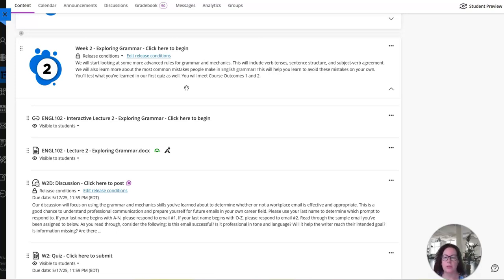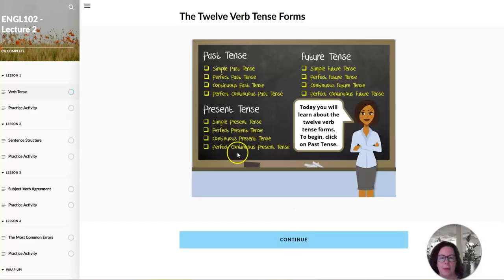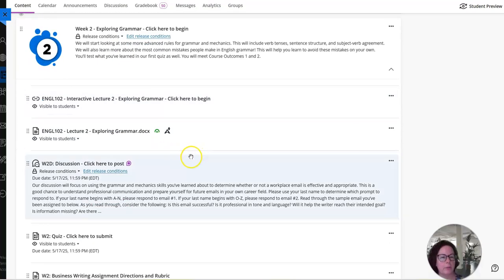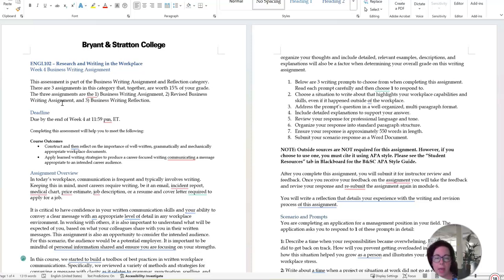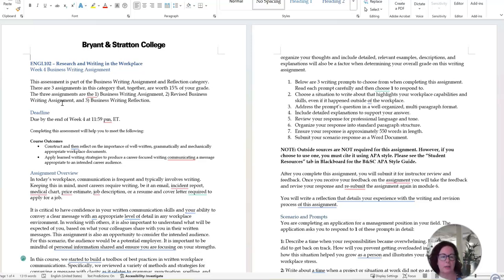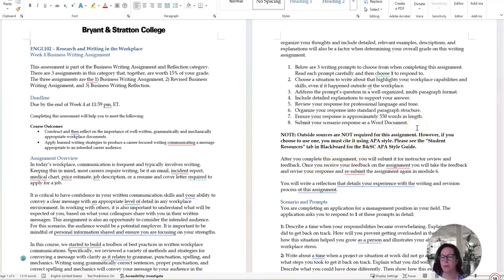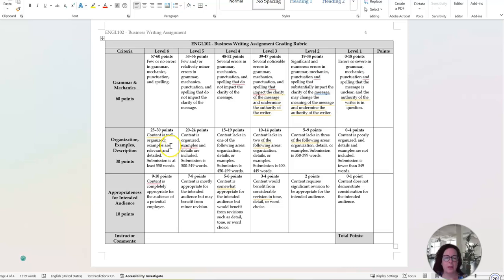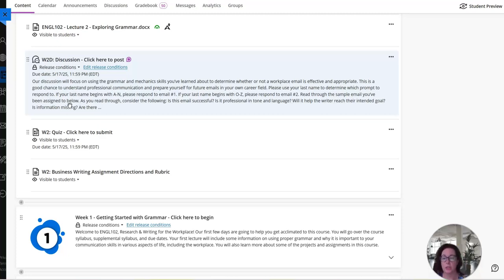ENGL 102 Week 2